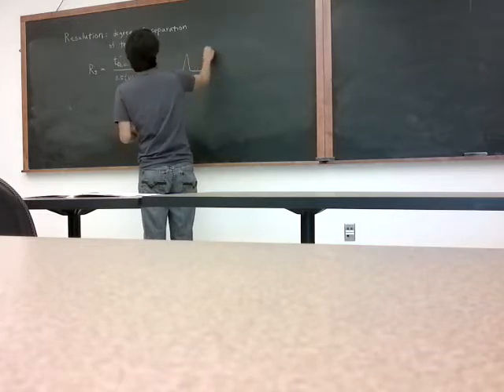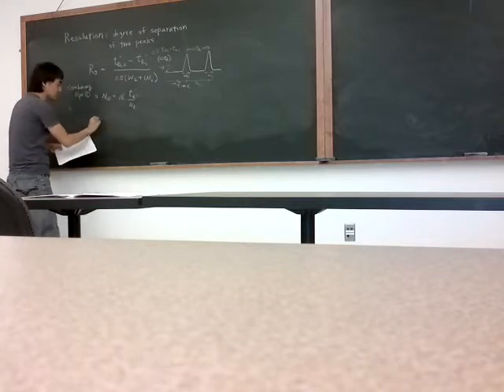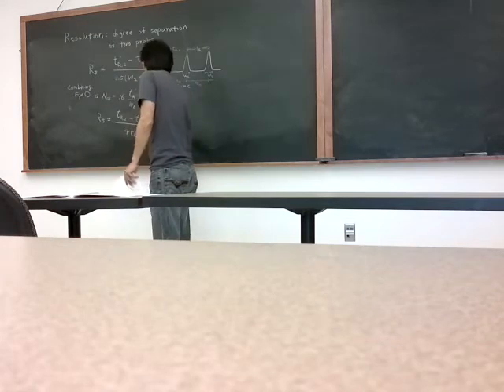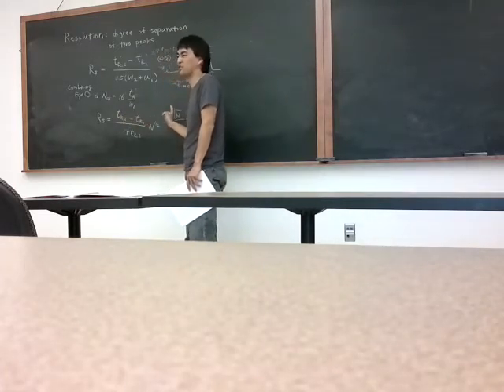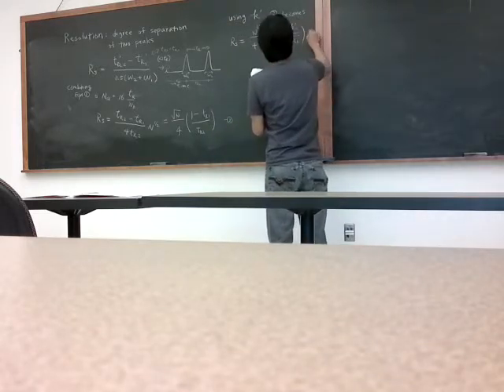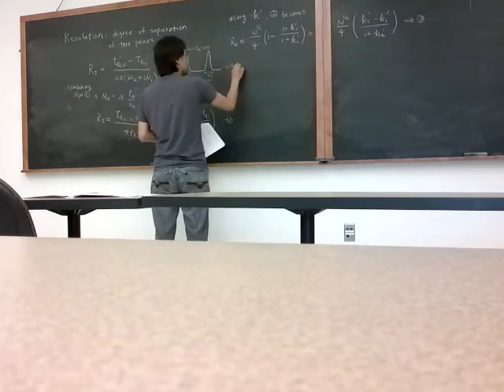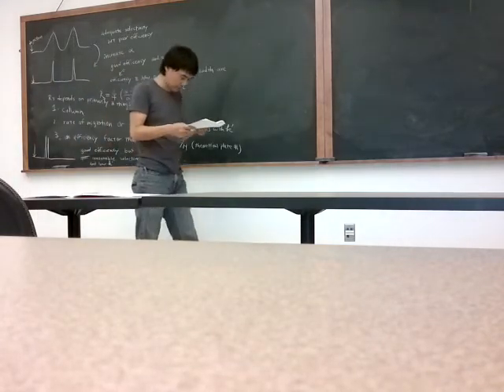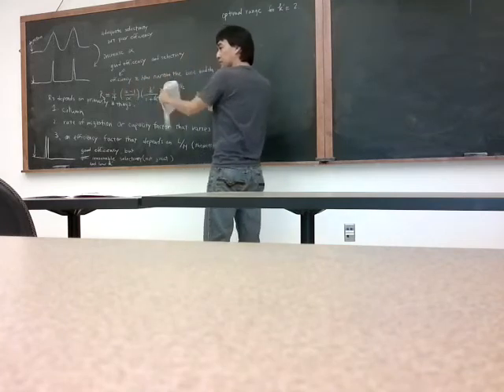CHM470 Lecture 9/10 - Resolution